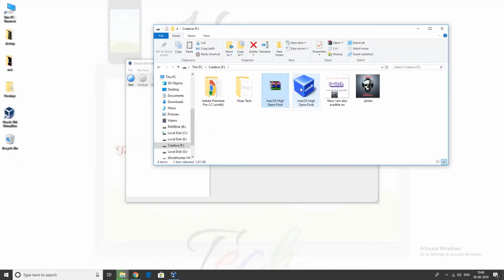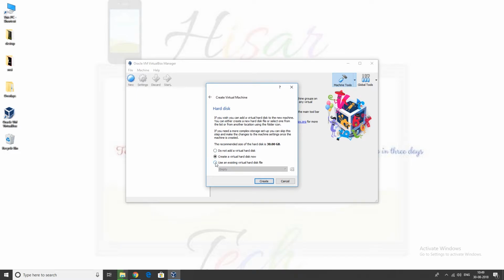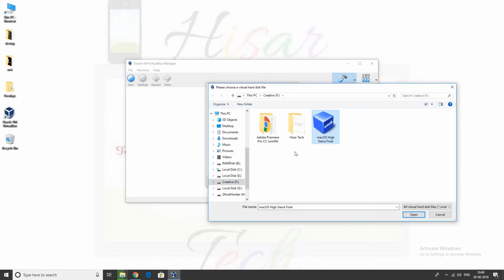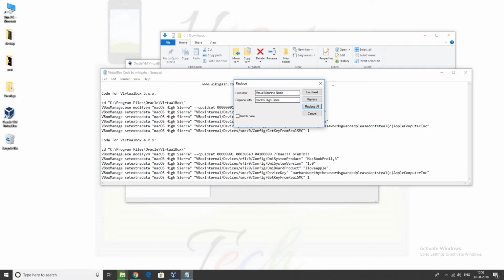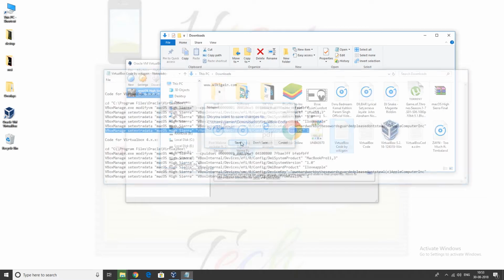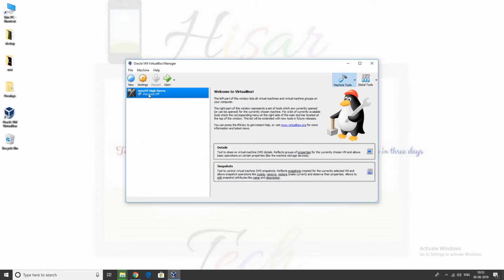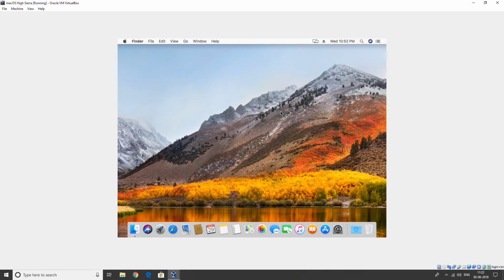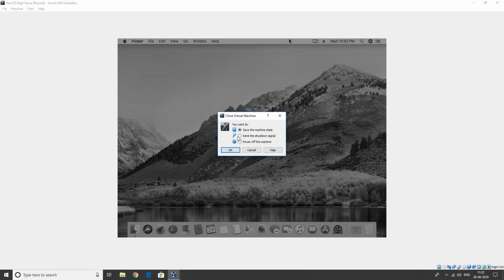How to install MacOS on Windows!!!!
Hello Everyone! In this video I have show to you how to install macOS over windows.
If you have any questions ask them in comment or message e on any social media listed below

About : Hisar Tech is a YouTube Channel, where you will find technological videos , New Video is Posted Every three days :)